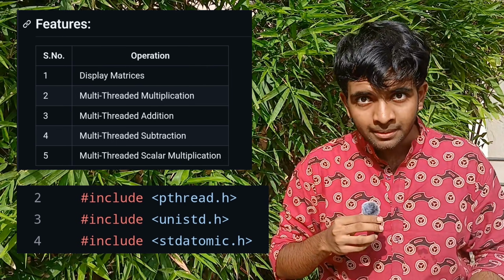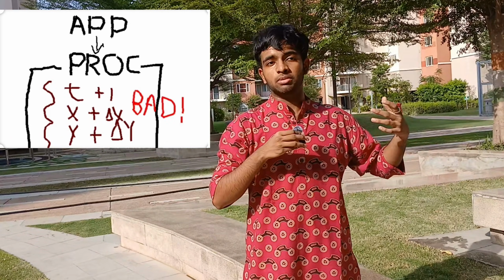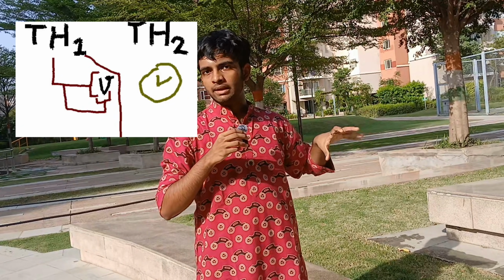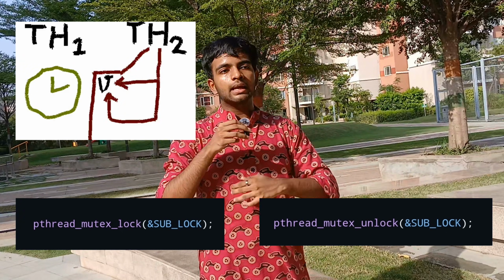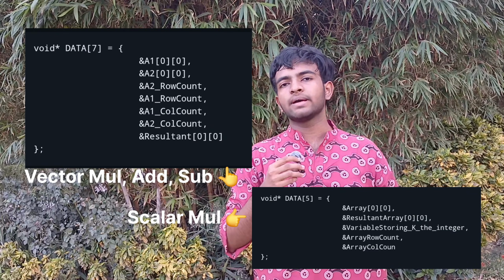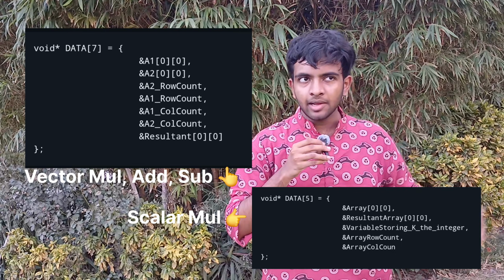I made NumPy in C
Python has NumPy. C has nothing. So I built it.

I made a fully multi-threaded matrix operations library in pure C — no dependencies, no frameworks, just raw C and a lot of suffering.

In this video I walk through how it works, why I built it, and what multi-threading + mutexes actually look like when you implement them yourself from scratch.

Spoiler: integer overflows hurt.

⏱ CHAPTERS
0:00 - Why C has no NumPy
0:43 - What mtrxops is
1:23 - How multi-threading works
1:59 - Mutexes and mutex locks explained
3:08 - How to use the library
3:42 - Wrap up

If you're into low-level programming, C, or ML from scratch — you'll enjoy this.

Drop a comment if you'd add something to the library. I'm genuinely curious.